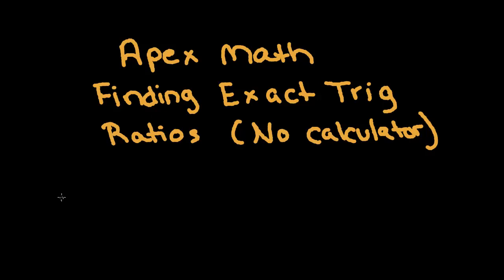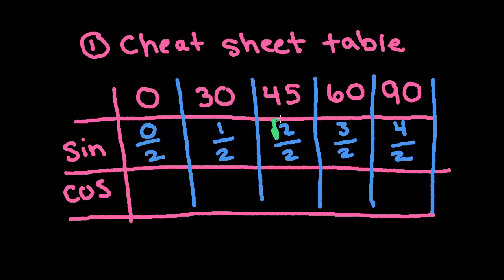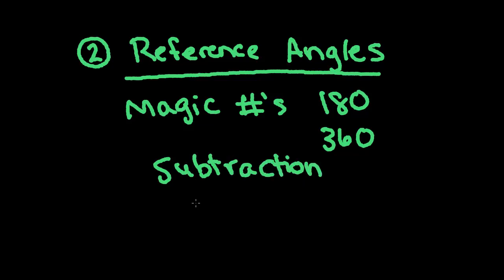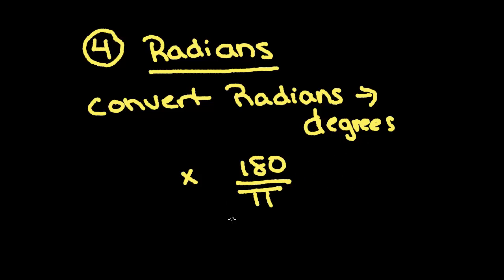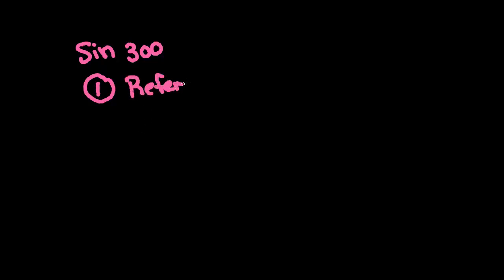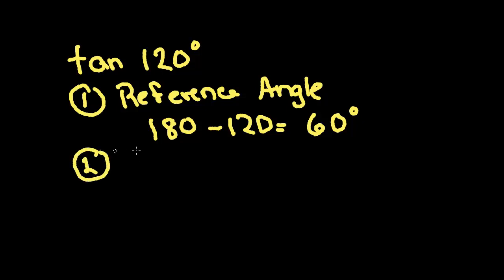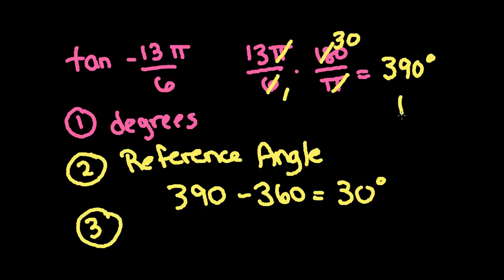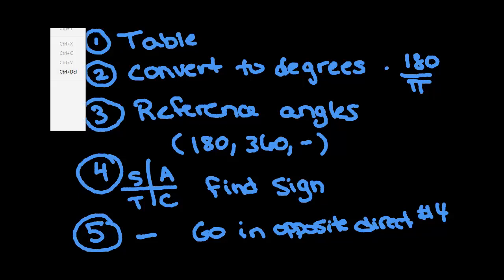Apex Math, Exact Trig Ratios, Trig without calculator, Finding Trigonometric values, sin, cos, tan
Apex Math helps with the really challenging part of trig where students must find exact trig ratios without a calcultor.  We help you build a table to use with an easy pattern to memorize, summarize the steps you need to go through, and do examples so you can find trig ratios of sin, cos, and tan.